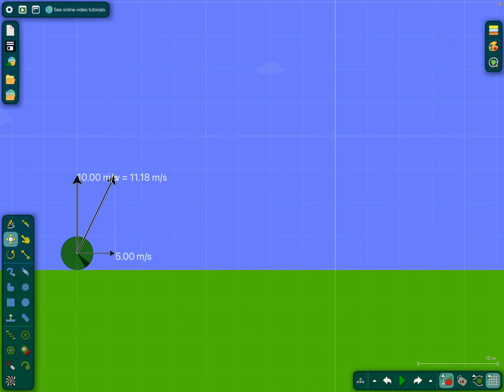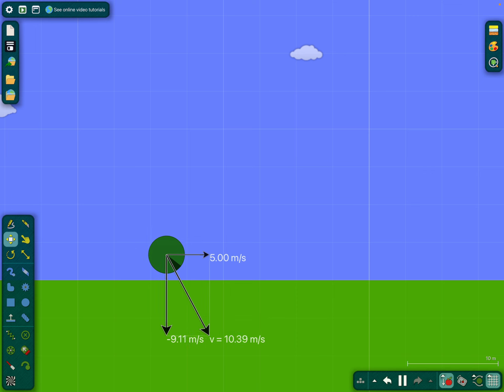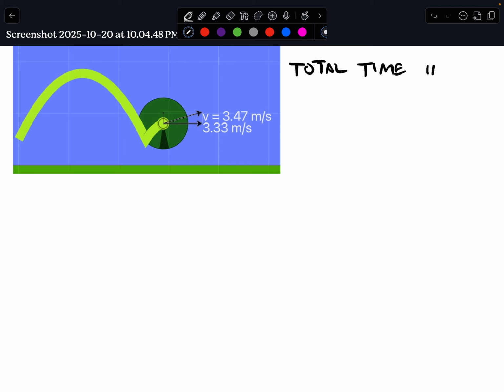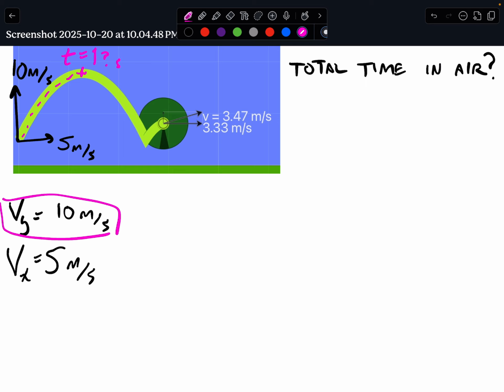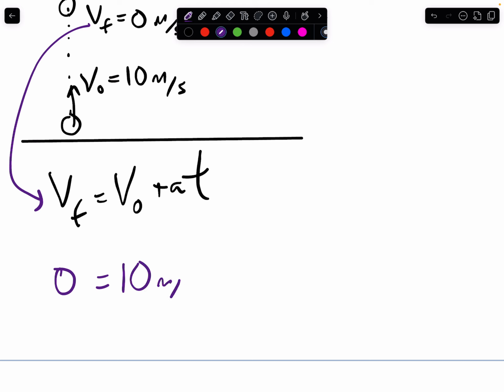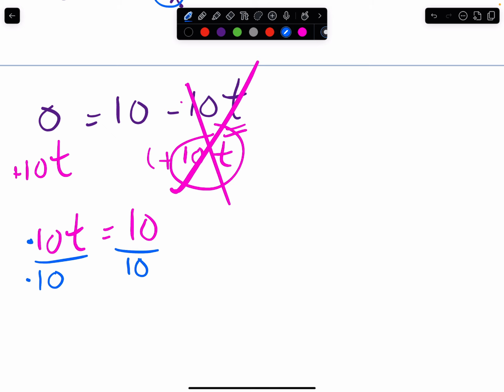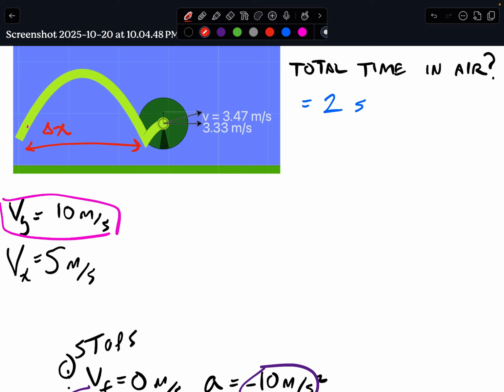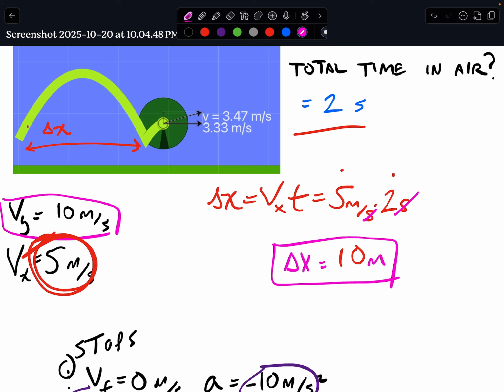Projectiles at an angle 1